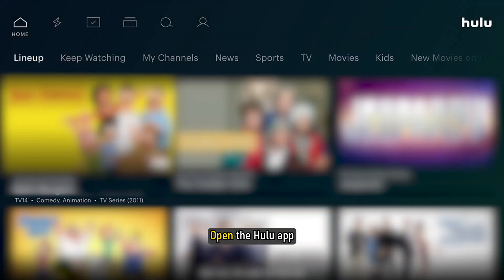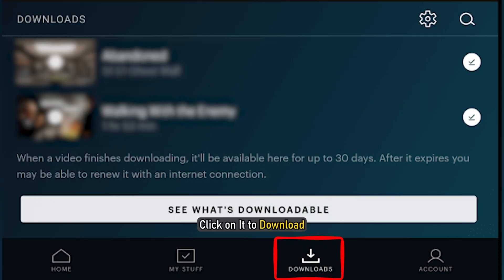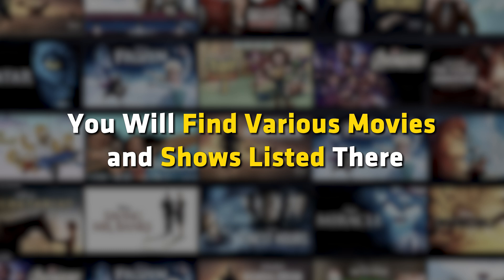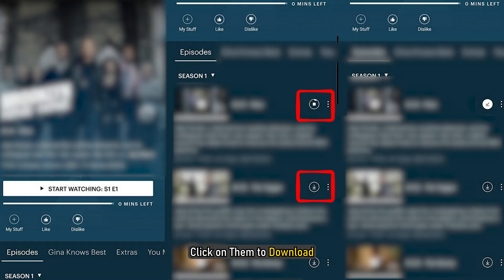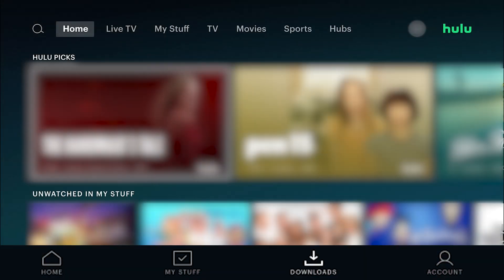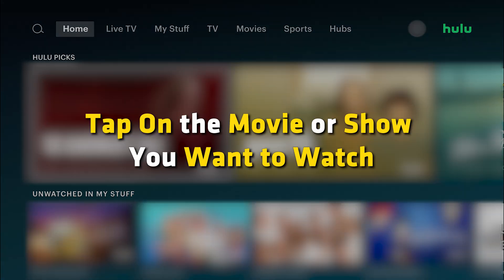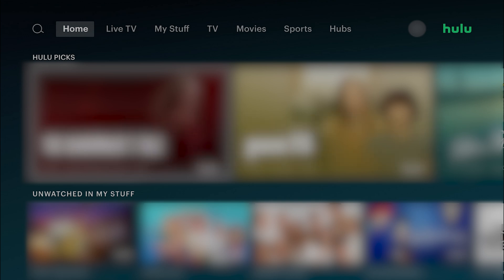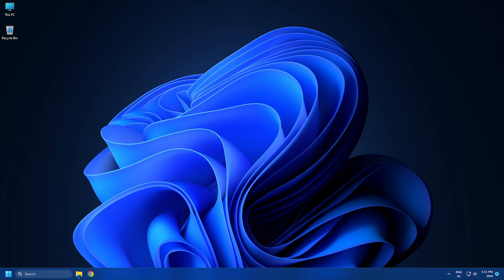How to Download Hulu Shows to Watch Them Offline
Many streaming platforms are available for us to watch movies and shows. They all have different plans and stream content according to that. Hulu is one of the major streaming platforms available. You can stream movies, shows, and your favorite TV programs with a subscription. You can even download the content on Hulu to watch them offline. In this video guide, we show you how to download Hulu shows to watch them offline.